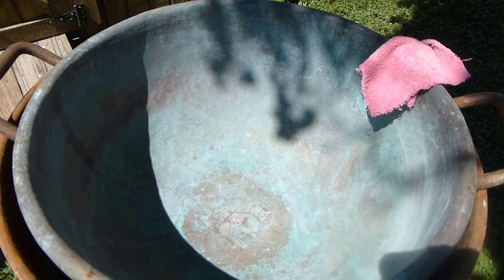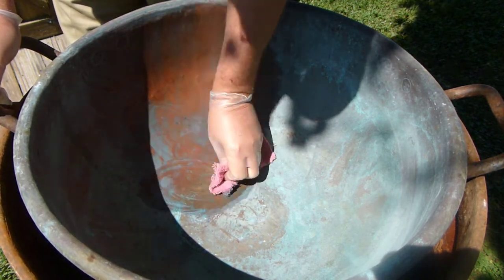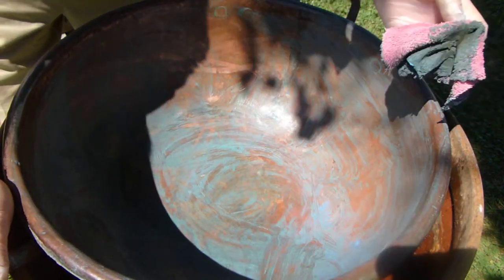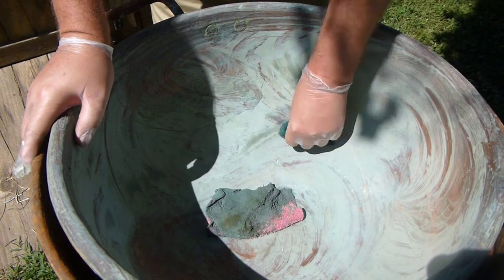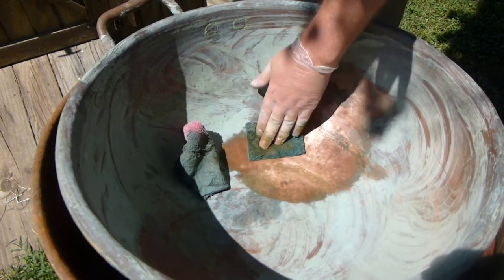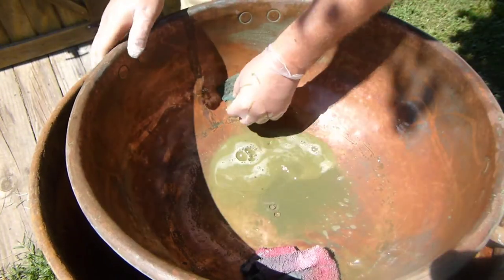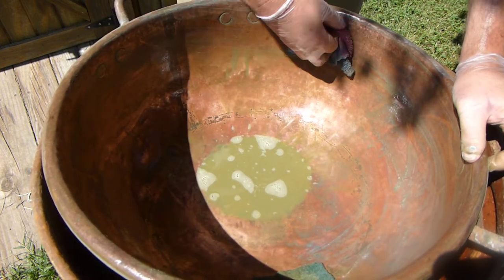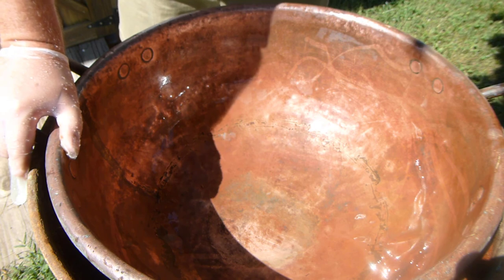Cleaning a antique Copper Candy Kettle bowl ( people asked what cleaner I used. It was Brasso )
Just a basic clean on an old copper bowl
I am using Brasso to clean the bowl